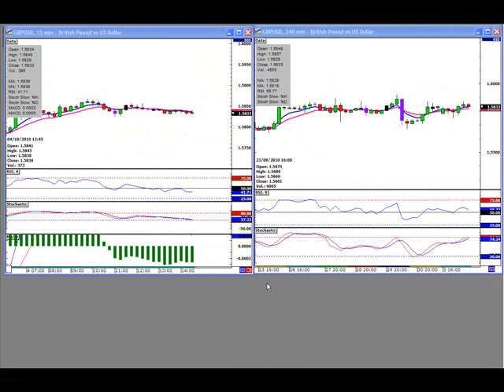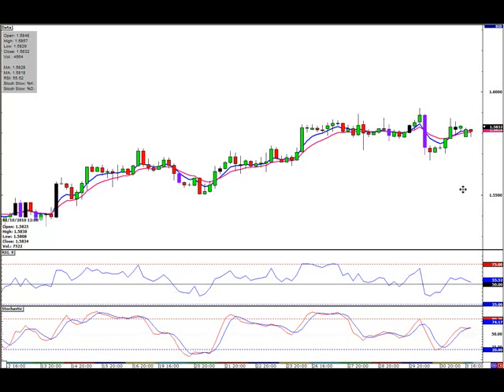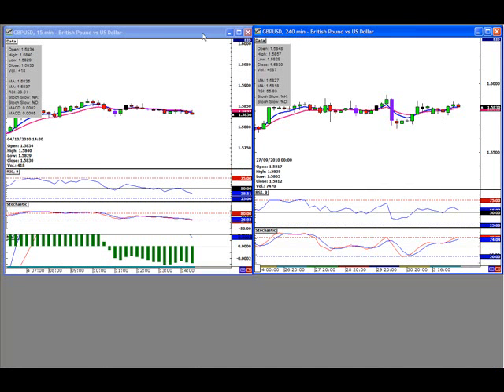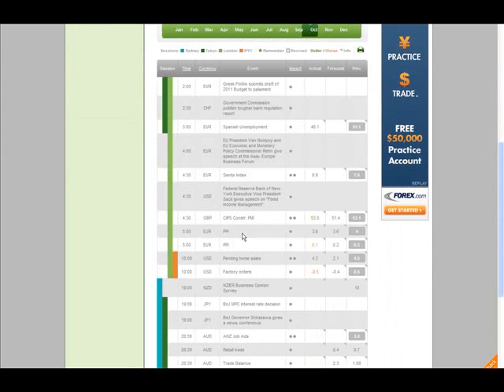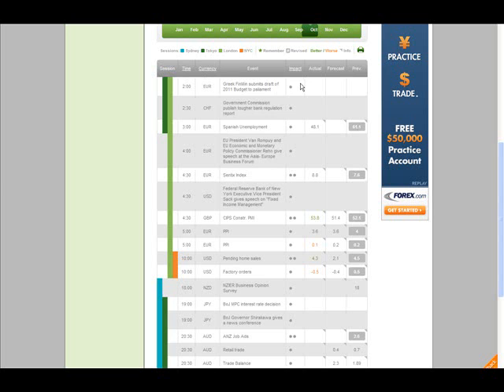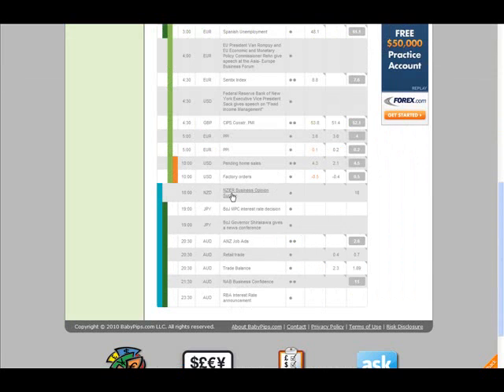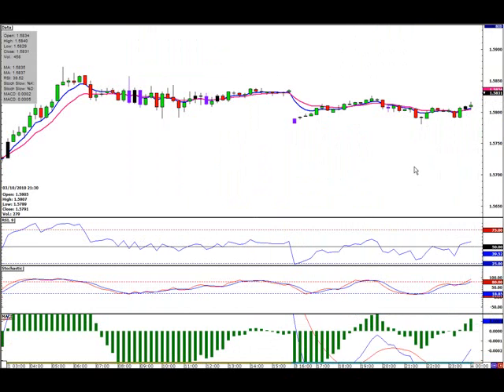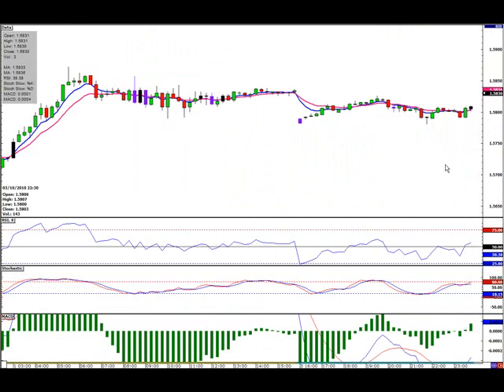Cowabunga Forex Trading System - Update for 10/04/2010